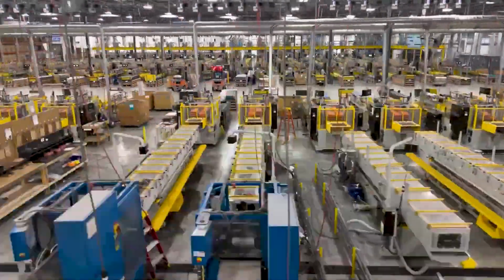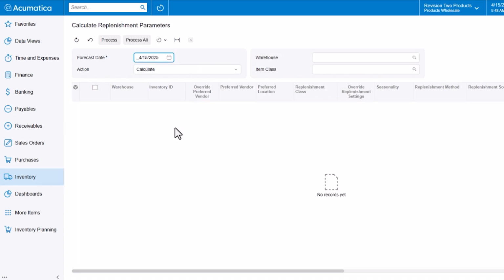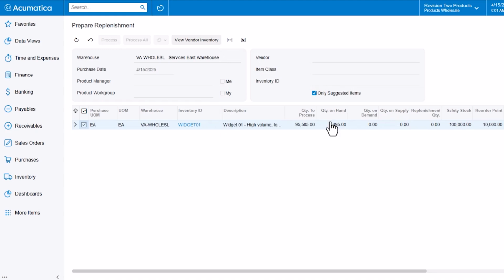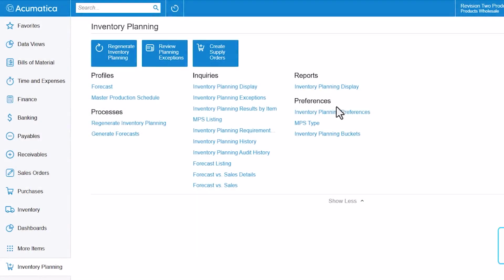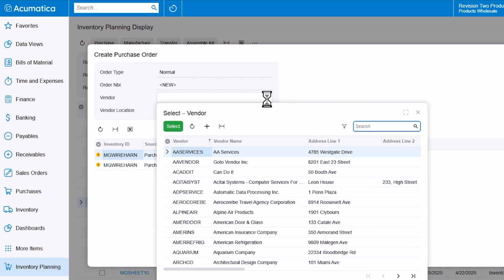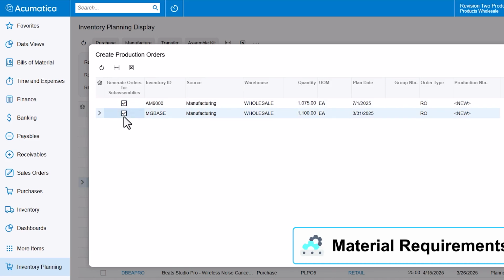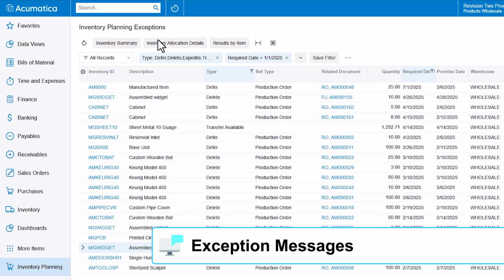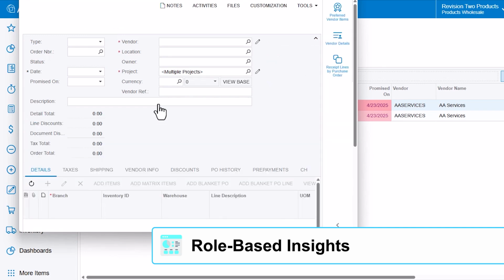Demand Planning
Discover how Acumatica’s powerful tools for demand forecasting, DRP, and MRP can help you reduce costs, improve agility, and meet customer demand with precision.
Without effective demand planning, businesses face overstocked shelves, costly stockouts, and frustrated customers. With Acumatica, you gain the tools to transform your supply chain strategy and unlock sustainable growth.

In this on-demand video, you’ll learn how Acumatica helps you:

 - Streamline Inventory Replenishment
 - Leverage Historical Data for Smarter Forecasting
 - Generate and Manage Demand Forecasts
 - Adapt Quickly with Agile Inventory Planning
 - Optimize with DRP and MRP
 - Stay Informed with Dashboards and Reports
 - Enhance Capabilities with Certified Partner Solutions

Whether you’re a distributor, retailer, or manufacturer, Acumatica equips you with the insights and automation needed to make smarter decisions and stay competitive.